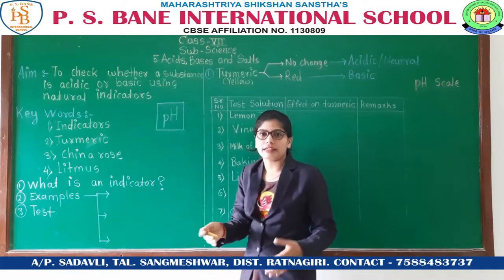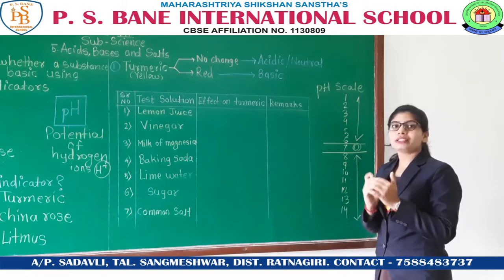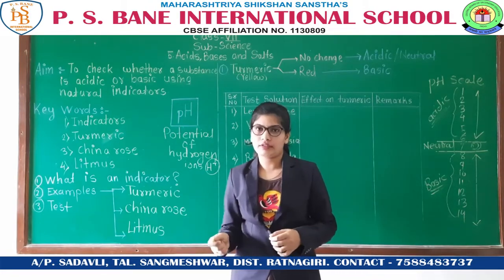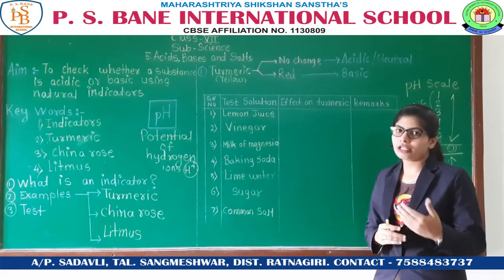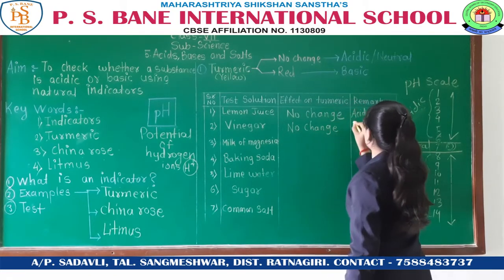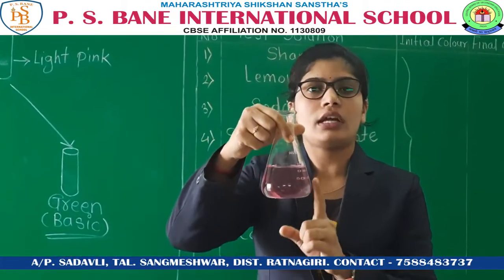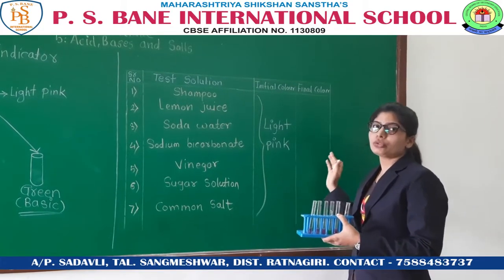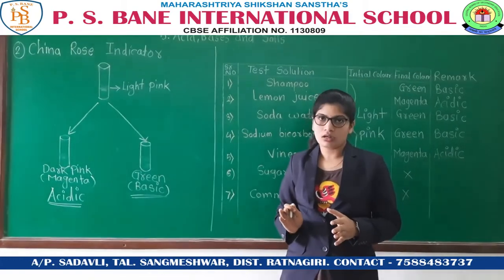P. S. BANE INTERNATIONAL SCHOOL (SCIENCE ONLINE CLASSES)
A/P. SADAVLI, TAL. SANGMESHWAR, DIST. RATNAGIRI, MAHARASHTRA - 415804
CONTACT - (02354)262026